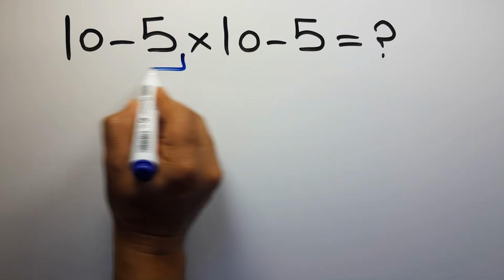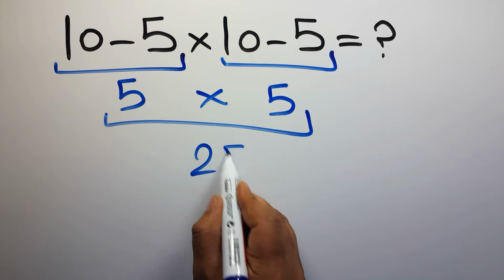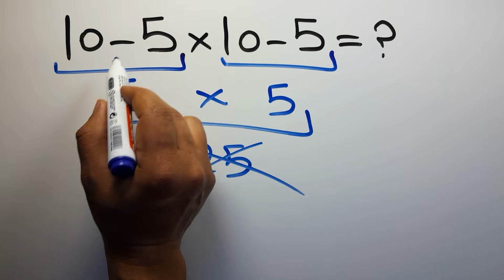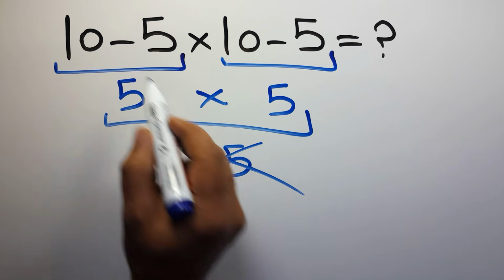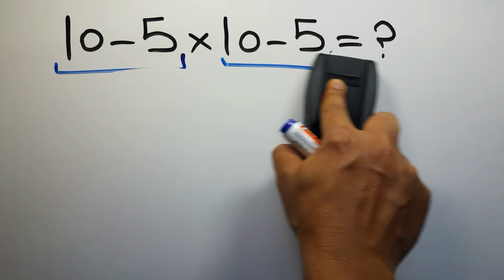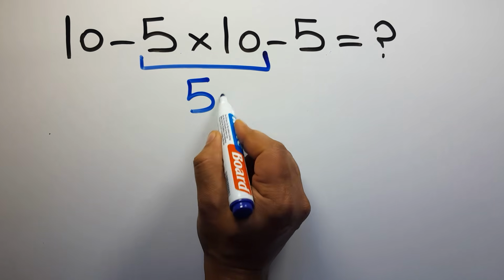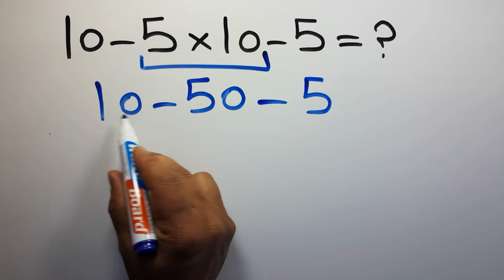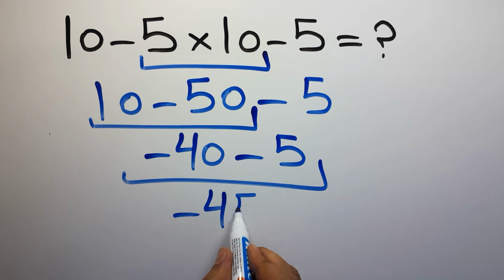Only 1% Can Solve This Math Problem!